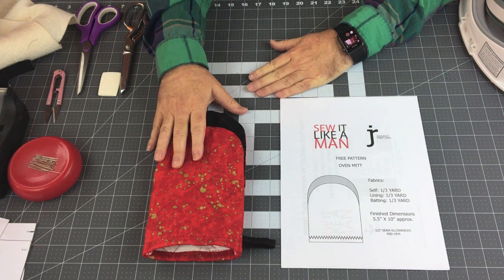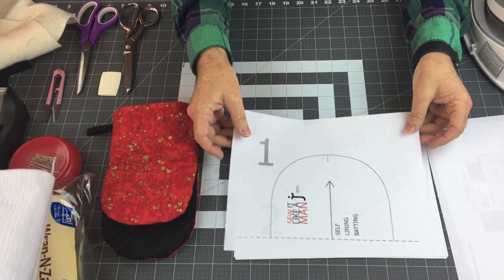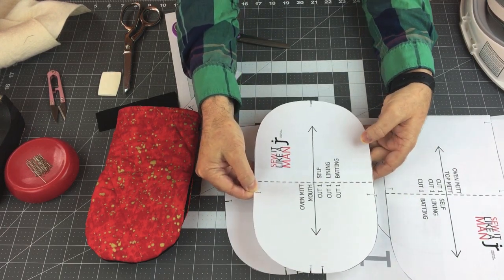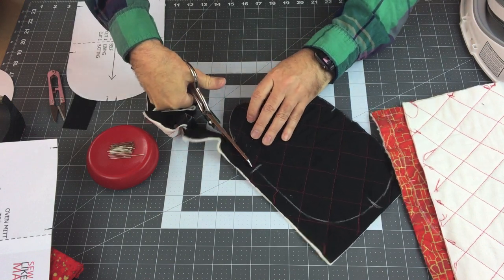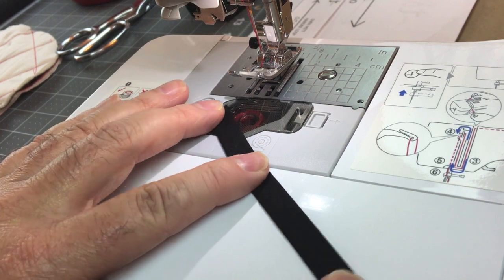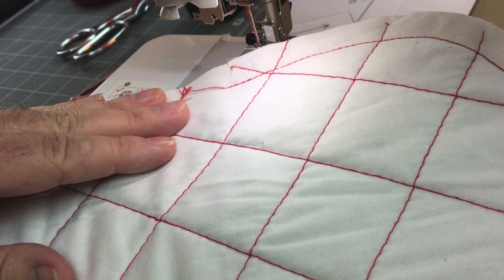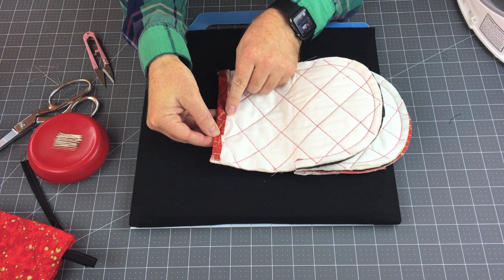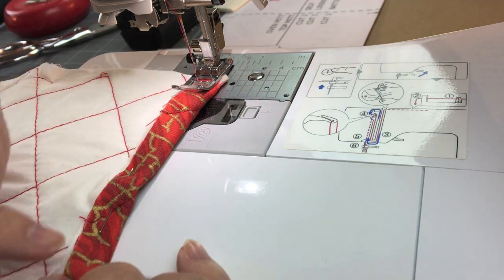FREE OVEN MITT PATTERN - HOW-TO TUTORIAL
This is the step-by-step sewing tutorial of the Sew It Like A Man FREE OVEN MITT PATTERN. This is a great simple gift for the holidays, especially if you have scraps of fabric you would like to use up!

FREE POT HOLDER PATTERN HERE: